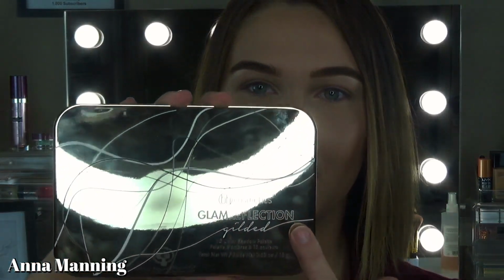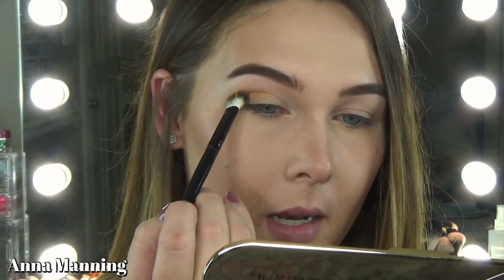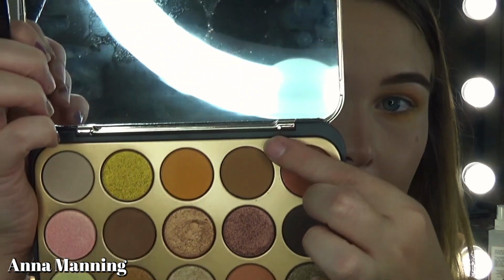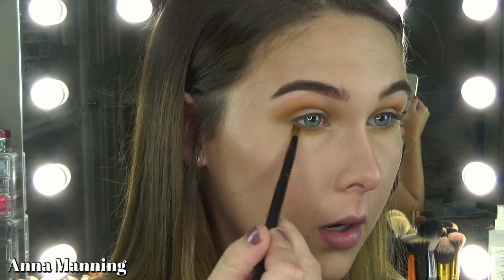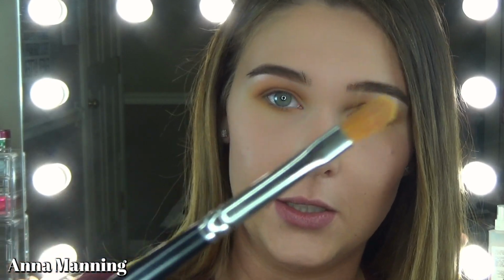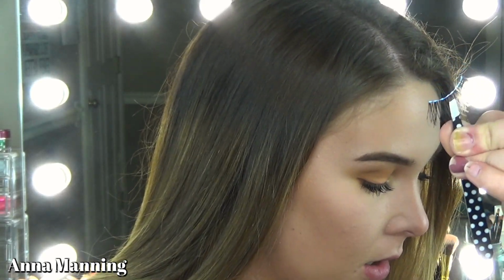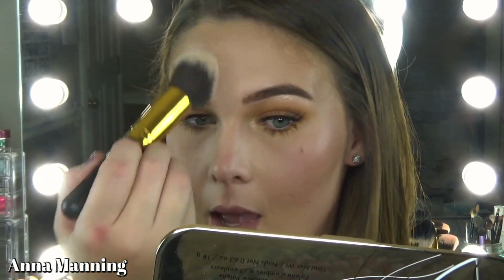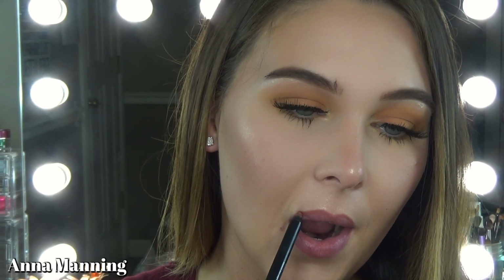Everyday Fall Makeup Tutorial 2018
Todays Everyday Fall Makeup Tutorial is very simple, with only 3 eyeshadows from the BH Cosmetics Gilded Reflections palette. I hope you guys enjoy this makeup look! I plan on filming a purple vampy fall glam look, and more of a dark smokey eye look. Leave some leave emojis if you love fall! 🍂🍂 Love you!!

Can we get a thumbs up for that messed up lash tho??

65 S. Randall Rd

❀❀❀Have you seen my last videos?❀❀❀

Brushes I love to use!

I am a freelance makeup artist. I’m ambitious, young & excited for my future. On my channel you can find a variety of makeup tutorials such as smokey eyes, cat eyes, and holiday themes. I also upload how to videos on topics like shaping & filling uneven eyebrows and how to contour. You can also find challenges, celebrity looks, & my reviews on beauty products. I hope you love my makeup tutorials :)